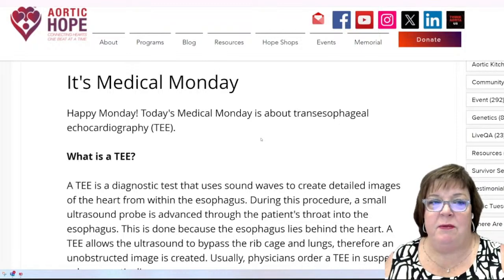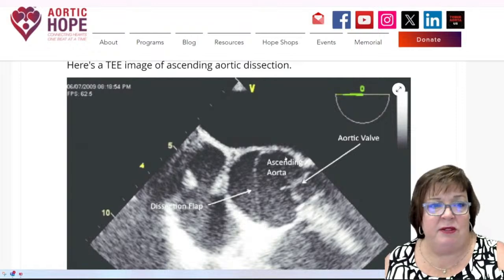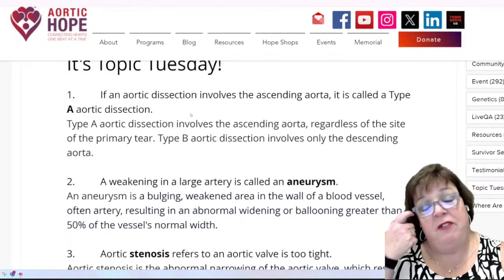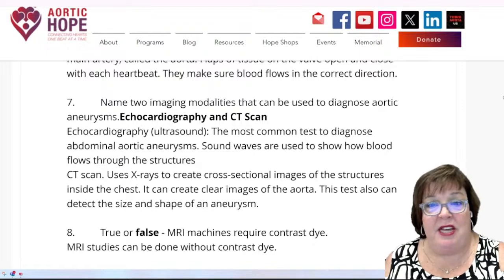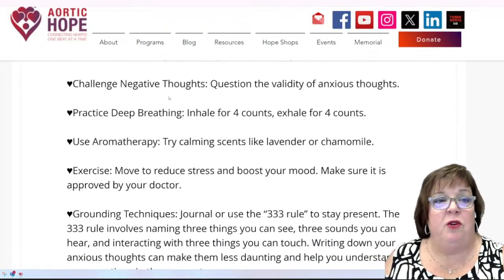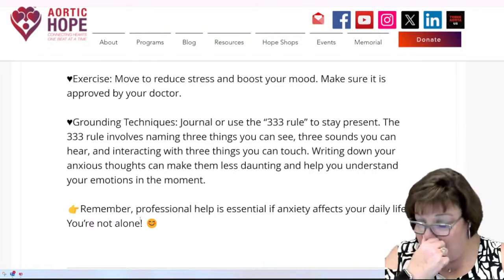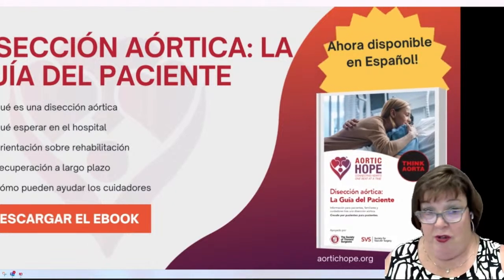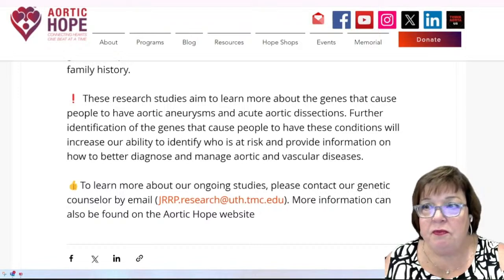AHTV Week in Review | 05.06.2024